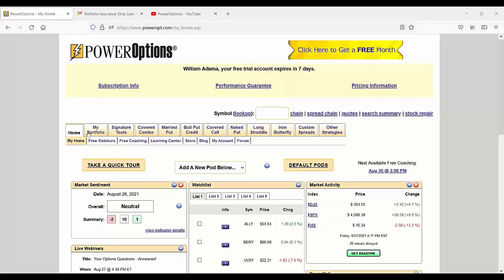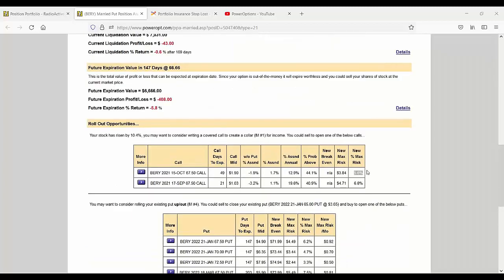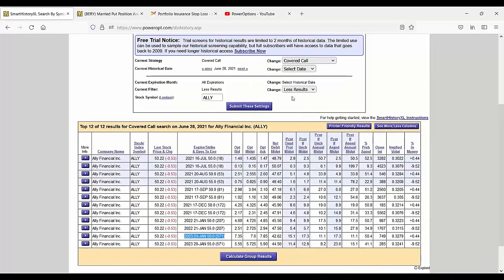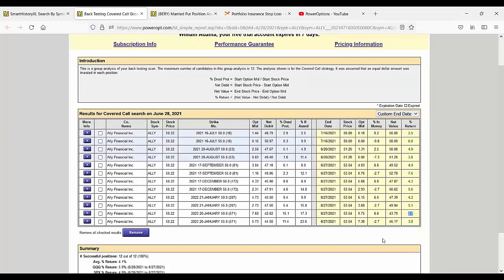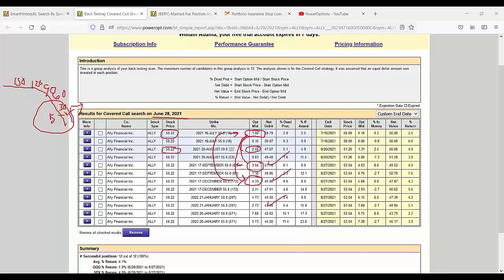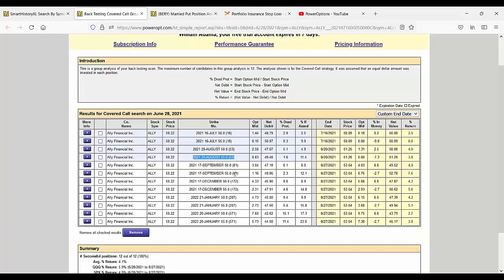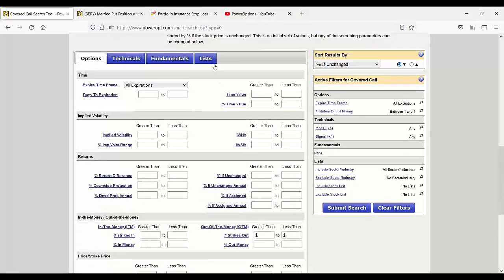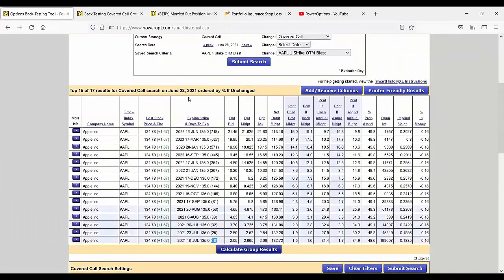Back Testing Covered Calls with Different Expiration Dates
In this segment from our Open Forum Discussion we take a look at Jesus question on Back Testing Covered Calls 1 month, 2 months, 3 months or 6 months out.  But first...

Steve G. asked about the trade management (Roll Outs) in the Portfolios and could they be programmed or linked to his trading account.  (0 to 3:35)

Then we show Jesus the 2 ways we could use the Back Testing tools on PowerOptions to compare Covered Calls 1 stock at a time with varying expiration dates.  Which one is better?  Is there a clear winner?  This also leads to a discussion on selling near term vs. far out in time for income (3:45 to 17:45)